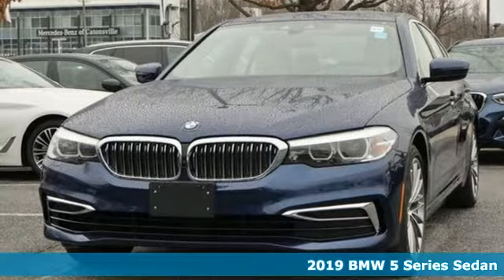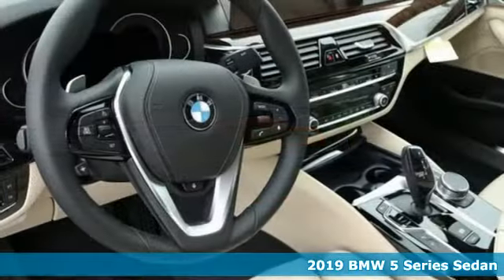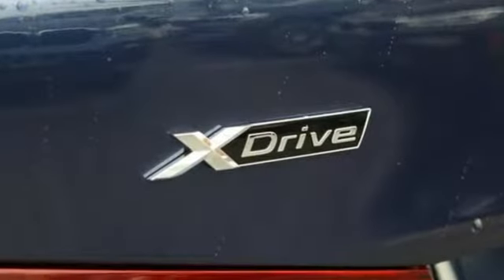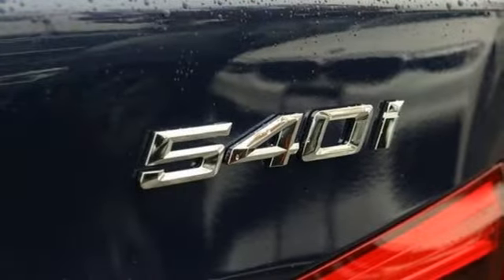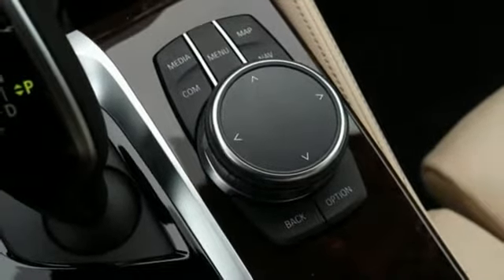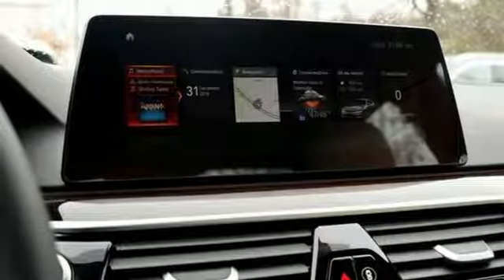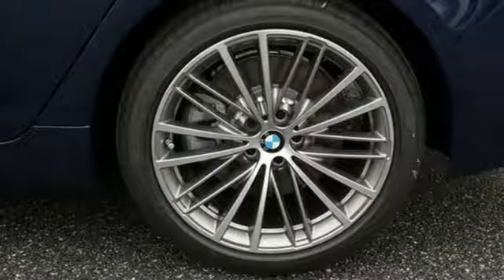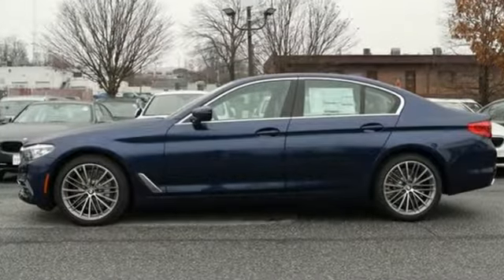New 2019 BMW 5 Series Baltimore MD Woodlawn, MD #490389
Year: 2019
Make: BMW
Model: 5 Series
Trim: 540i xDrive
Engine: 3.0L I6 Turbocharged DOHC 24V LEV3-ULEV70 335hp
Transmission: 8-Speed Automatic
Color: Blue
Interior: Canberra Beige/Blk Dak Lt
Stock #: 490389
VIN: WBAJE7C52KWW17841
Convenience Package (Comfort Access Keyless Entry, Heated Front Seats, Power Tailgate, and SiriusXM Satellite Radio), Parking Assistance Package (Active Park Distance Control, Parking Assistant Plus, Rear-View Camera, and Surround View w/3D View), Premium Package 2 (Gesture Control and Head-Up Display), AWD, Canberra Beige/Blk Dak Lt, 12 Speakers, 4-Wheel Disc Brakes, ABS brakes, Air Conditioning, AM/FM radio, Apple CarPlay Compatibility, Auto tilt-away steering wheel, Auto-dimming door mirrors, Auto-dimming Rear-View mirror, Automatic temperature control, Blind spot sensor: Active Blind Spot Detection warning, Brake assist, Bumpers: body-color, CD player, Dakota Leather Upholstery, Delay-off headlights, Driver door bin, Driver vanity mirror, Dual front impact airbags, Dual front side impact airbags, Electronic Stability Control, Emergency communication system: BMW Assist eCall, Enhanced USB & Bluetooth, Enhanced USB & Bluetooth (ZEB), Exterior Parking Camera Rear, Four wheel independent suspension, Front anti-roll bar, Front Bucket Seats, Front Center Armrest, Front dual zone A/C, Front reading lights, Fully automatic headlights, Garage door transmitter, Genuine wood console insert, Genuine wood dashboard insert, Genuine wood door panel insert, Heated door mirrors, Heated Steering Wheel, HiFi Sound System, Illuminated entry, In-Dash CD Player, Leather Shift Knob, Leather steering wheel, Low tire pressure warning, Lumbar Support, Memory seat, Navigation System, Occupant sensing airbag, Outside temperature display, Overhead airbag, Panic alarm, Passenger door bin, Passenger vanity mirror, Power door mirrors, Power driver seat, Power Front Seats, Power moonroof, Power passenger seat, Power steering, Power windows, Radio data system, Radio: AM/FM Audio System, Rain sensing wipers, Rear anti-roll bar, Rear reading lights, Rear seat center armrest, Rear window defroster, Remote keyless entry, Security system, Speed control, Speed-sensing steering, Speed-Sensitive Wipers, Split folding rear seat, Sport Seats, Sport steering wheel, Steering wheel memory, Steering wheel mounted audio controls, Tachometer, Telescoping steering wheel, Tilt steering wheel, Traction control, Trip computer, Turn signal indicator mirrors, Variably intermittent wipers, Wheels: 18" x 8" Double-Spoke (Style 634), Wheels: 19" x 8" V-Spoke (Style 635), and WiFi Hotspot. Recent Arrival! 2019 BMW 5 Series 540i xDrive AWD, Canberra Beige/Blk Dak Lt. 4D Sedan Blue Metallic 3.0L I6 Turbocharged DOHC 24V LEV3-ULEV70 335hp 8-Speed Automatic 21/29 City/Highway MPG AWD Factory MSRP: $67,260 *Your additional costs are sales tax, tag and title fees for the state in which the vehicle will be registered, $995 freight (all new BMW models), any dealer-installed options (if applicable), $69 dealer-installed Nitrogen (Tire) Inflation/Replacement and a $299 dealer processing fee (not required by law). Pricing and incentives may vary if vehicle is leased. Prices are subject to change, and prior sales are excluded from these offers. While every reasonable effort is made to ensure the accuracy of this information, we are not responsible for any errors or omissions contained on these pages. Please verify any information in question with the dealer. brbrEvery Internet Price includes current applicable manufacturer rebates and incentives, but certain conditions apply to some of these offers. The offers and conditions on this vehicle may require financing through BMW Financial Services. The offers and conditions on this vehicle are: $2,000 - APR Credit MY19. Exp. 01/02/2019

Address:
6700 Baltimore National Pike